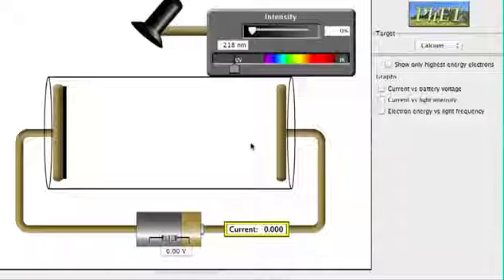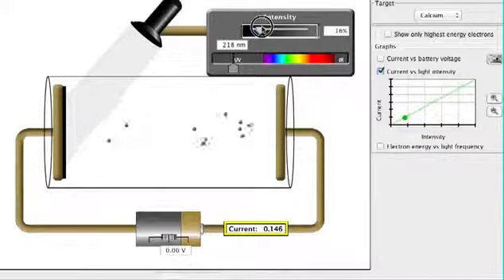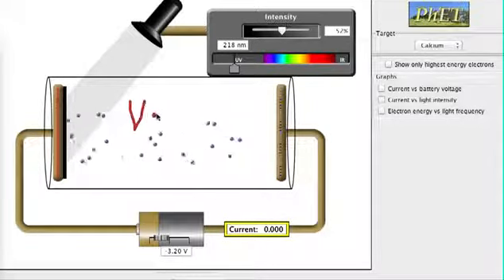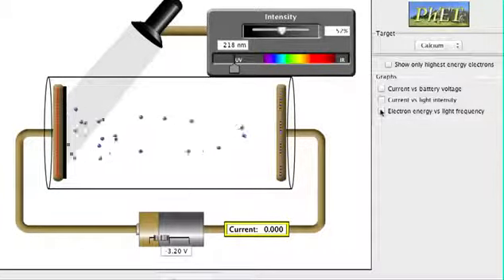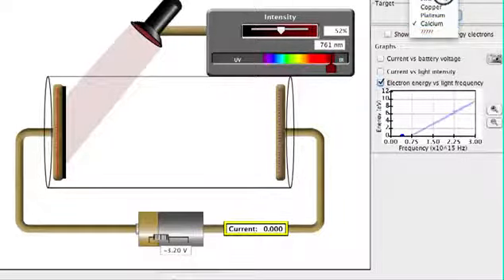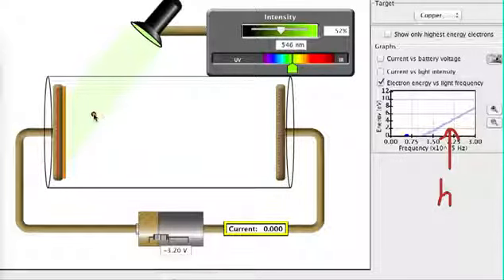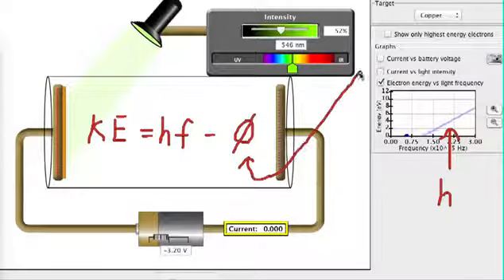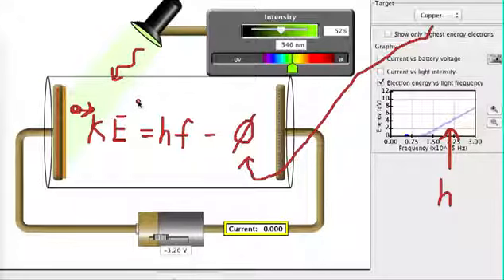التأثير الكهروضوئي وجهد الايقاف